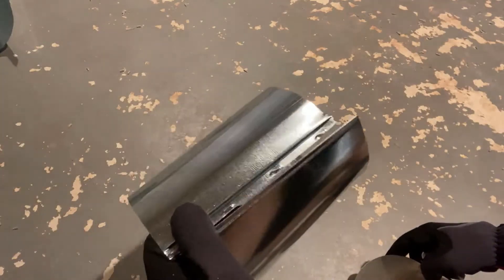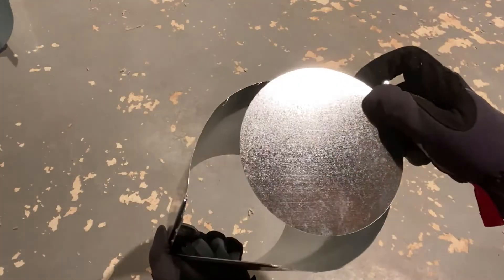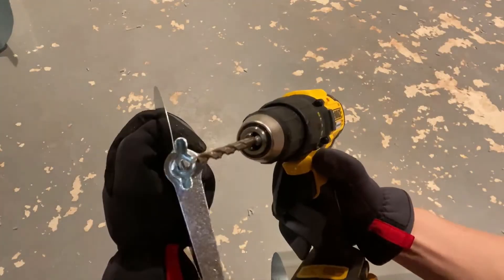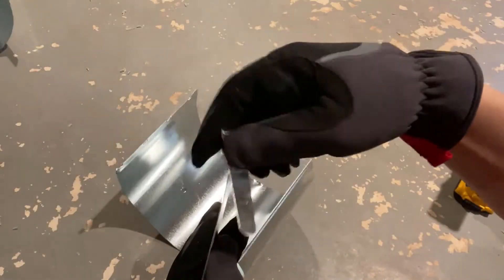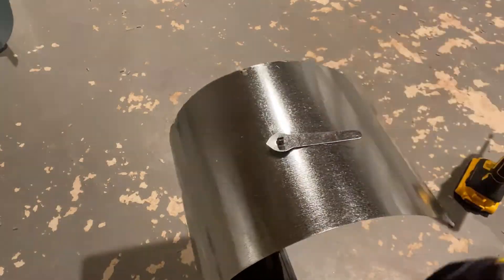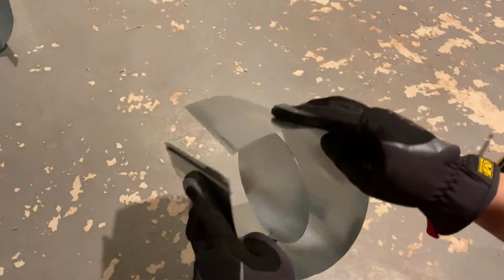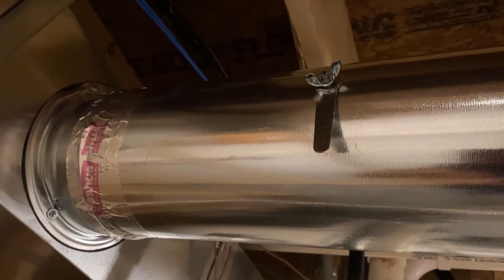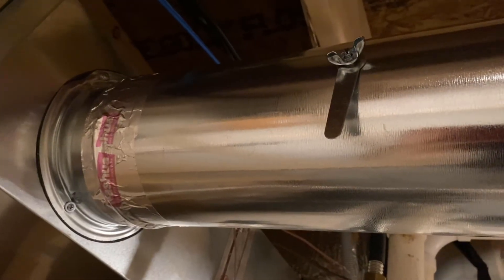[Quick How-to] Install Damper for Easy DIY HVAC Ductwork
Hi, this is a quick video showing how to install a manually controlled damper to your HVAC ductwork. In my opinion, all takeoffs need to have a damper installed but it needs to be carefully planned out before running the ductwork.